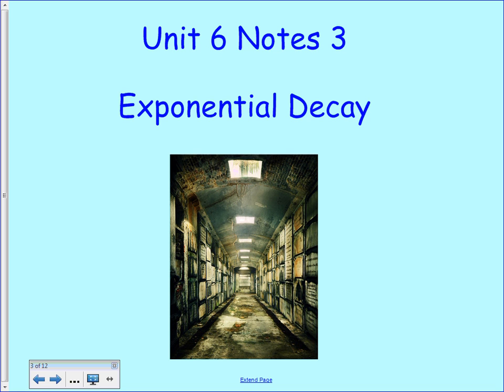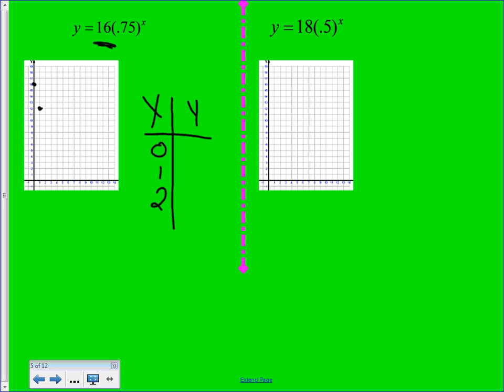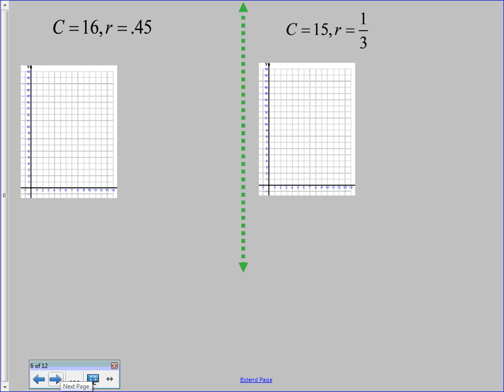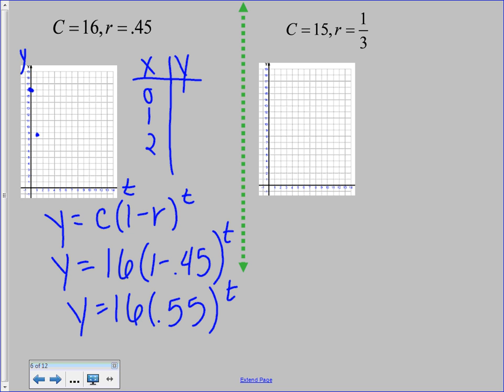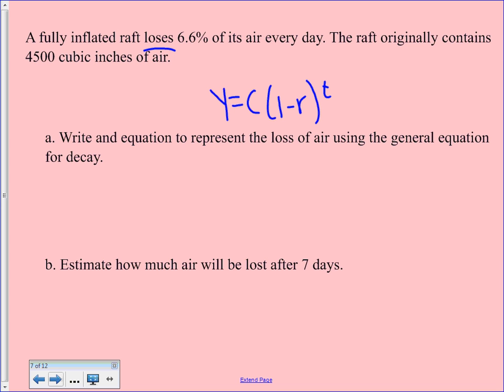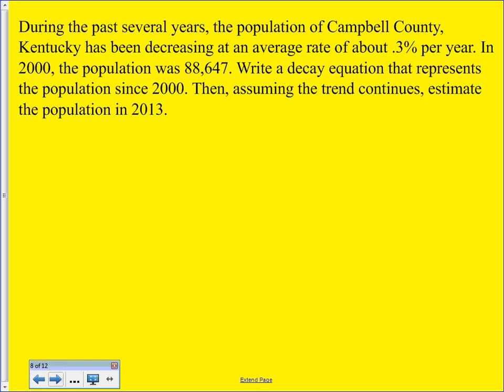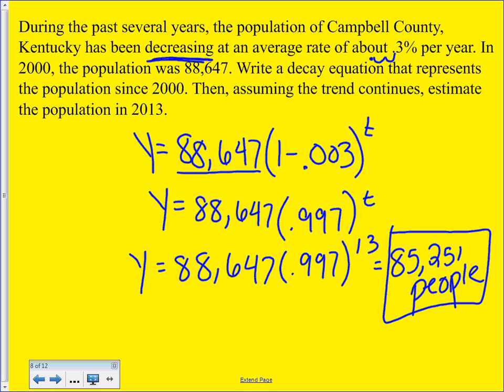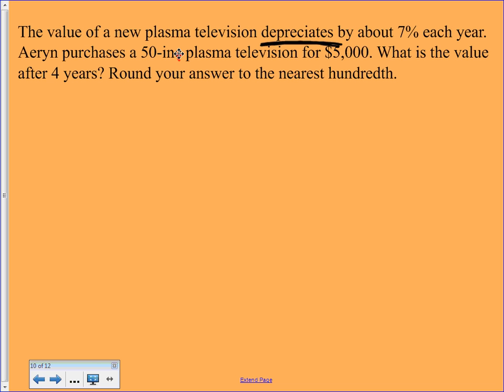Unit 6 Notes 3: Exponential Decay